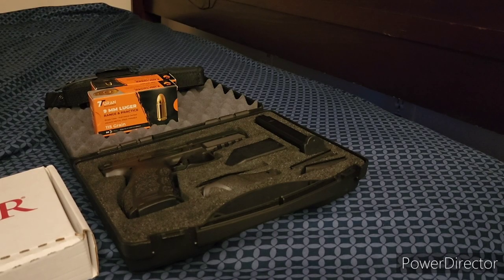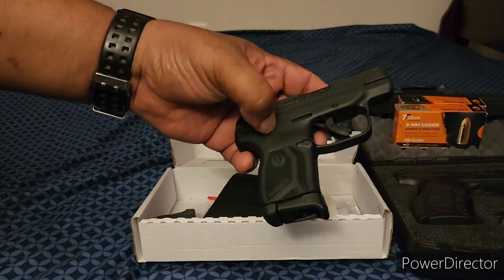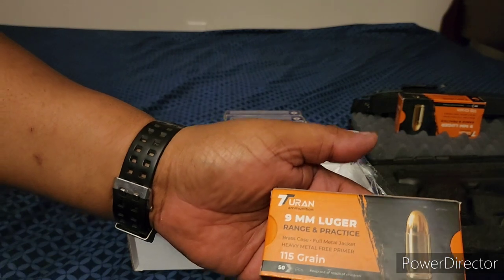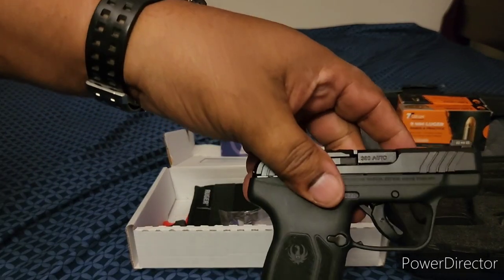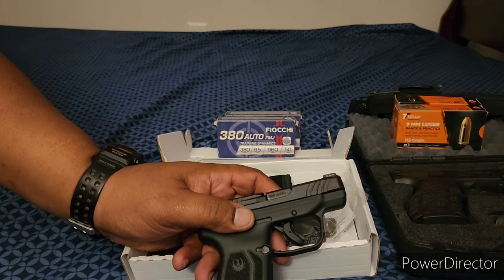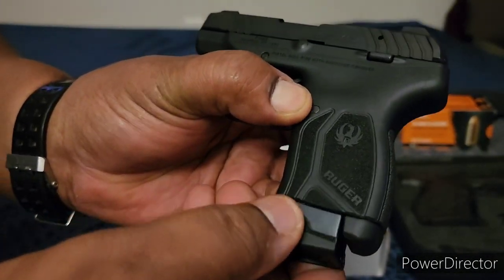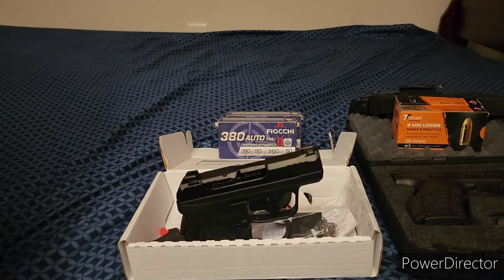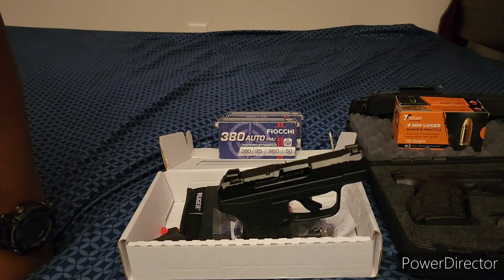THE RUGER 380 MAX SOMETHING FOR THE LADIES.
A quick video on the Ruger 380 max a small but effective handgun.